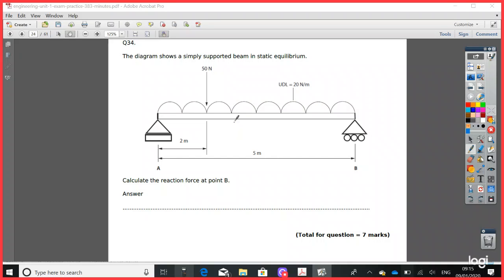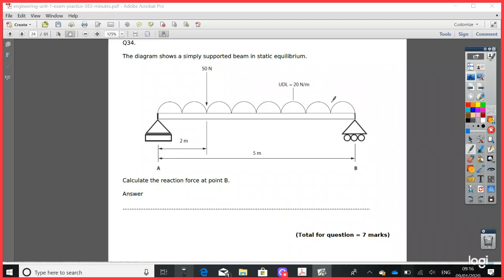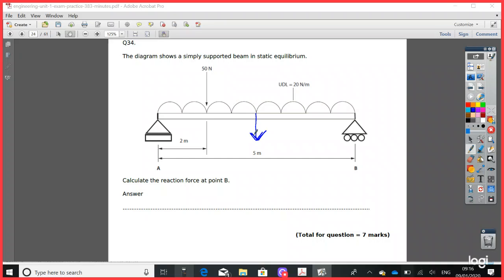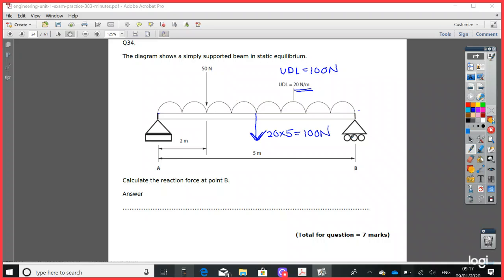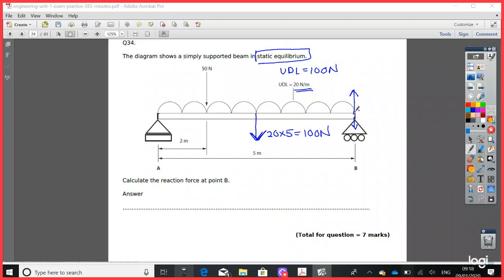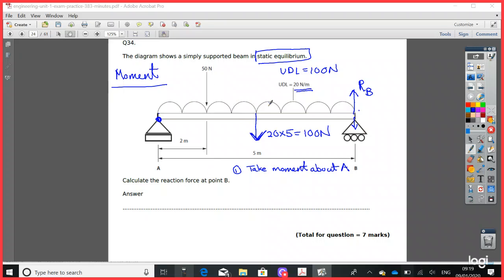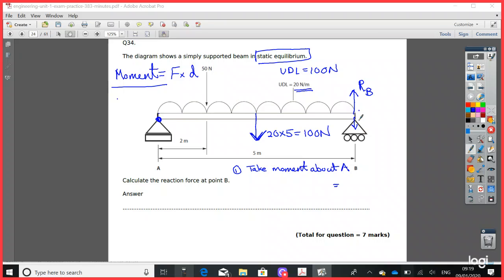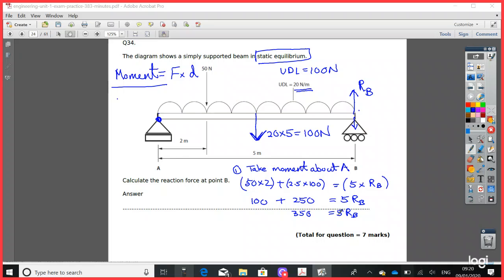BTEC L3 Eng Unit 1 Exam Practice Medley Q34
Uniformly distributed loading